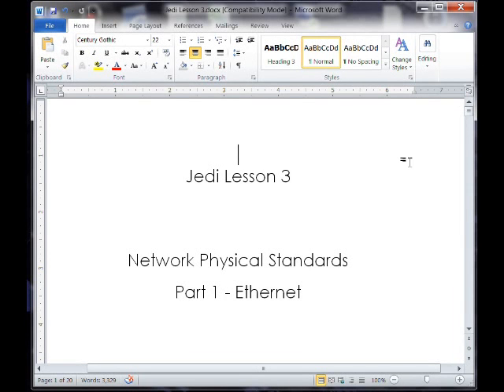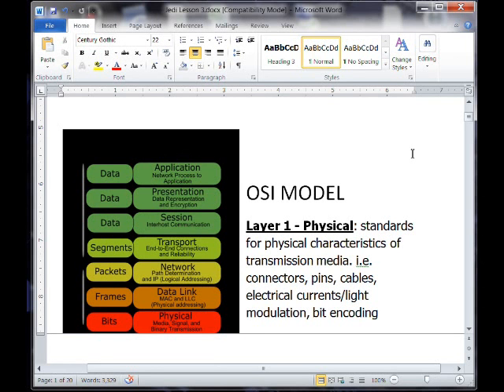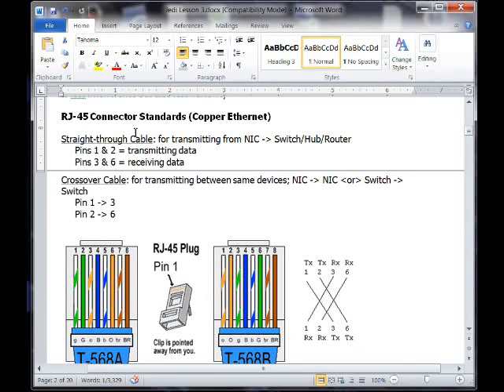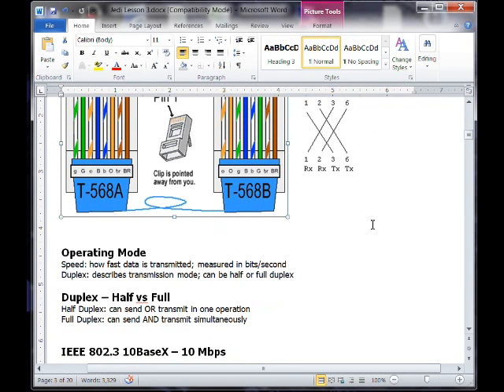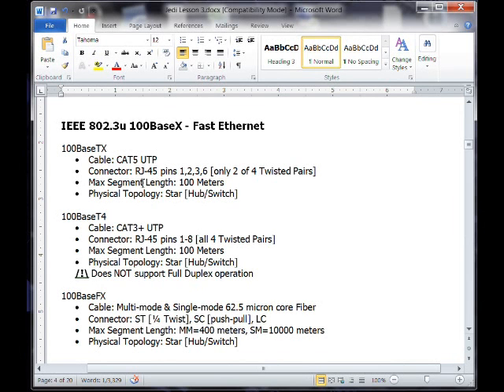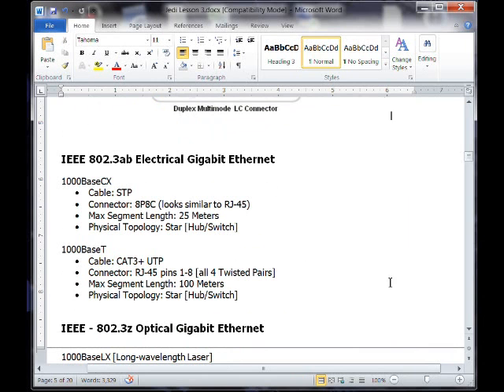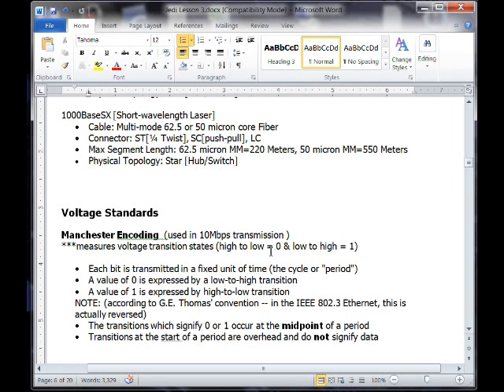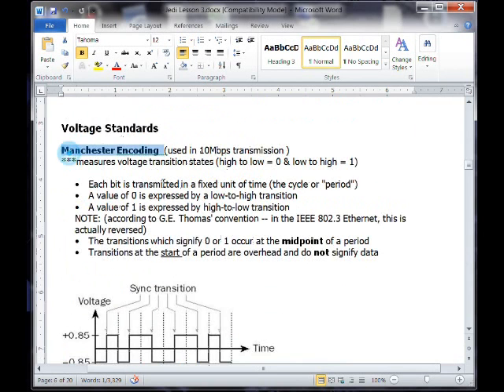Jedi Lesson 3: Ethernet Part I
Here we explore the Layer 1 physical standards for Ethernet. In the up and coming sequel, we will look at the data link layer. NOTE: I will be taking requests soon.